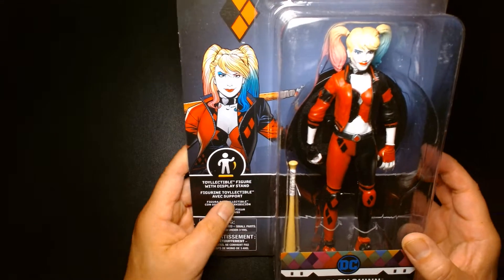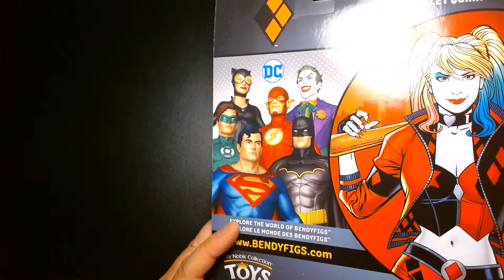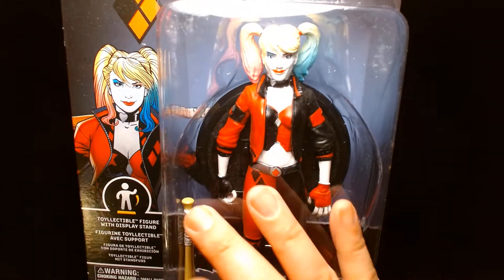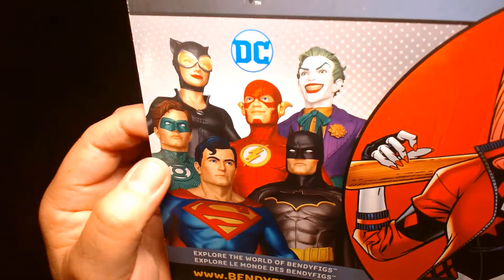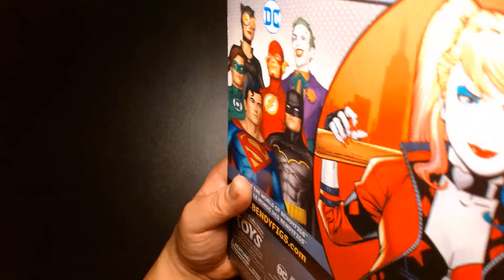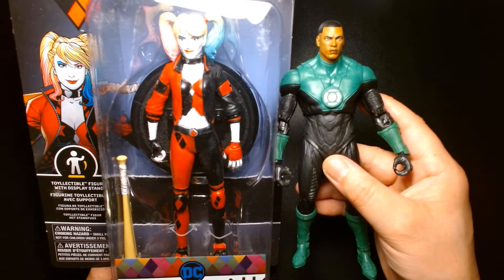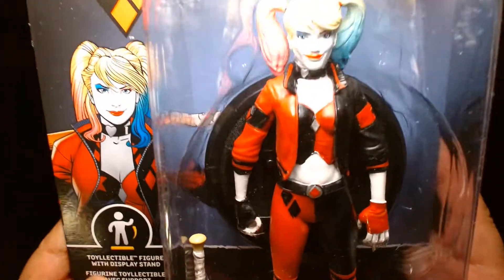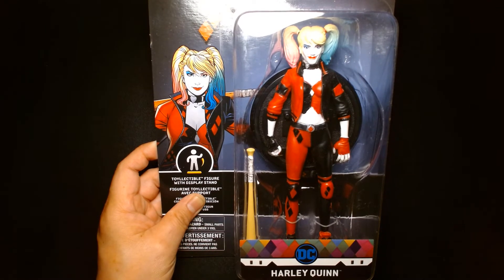Harley Quinn Action Figure The Noble Collection Bendyfigs MINT-ON-CARD (No Unboxing)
Welcome back! Today is a mint-on-card (no unboxing) look at the Bendyfigs Harley Quinn.